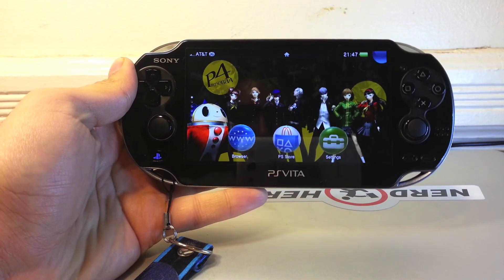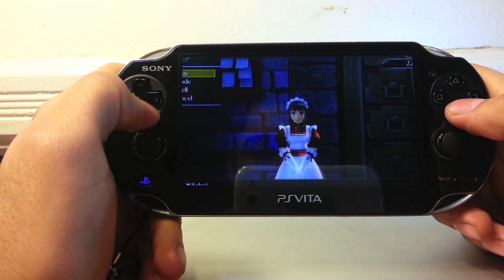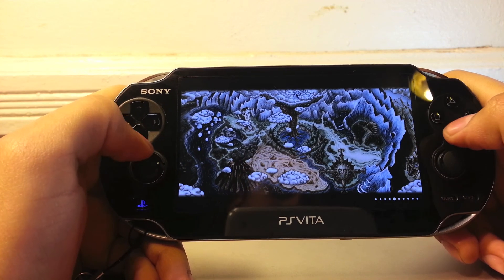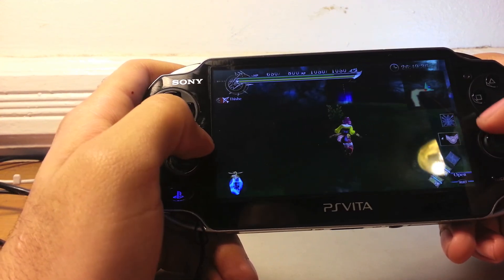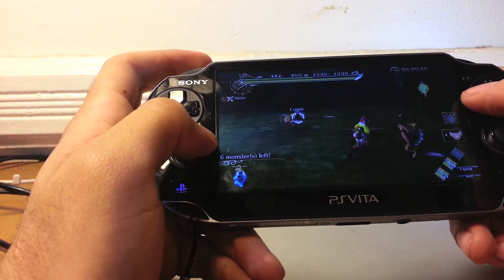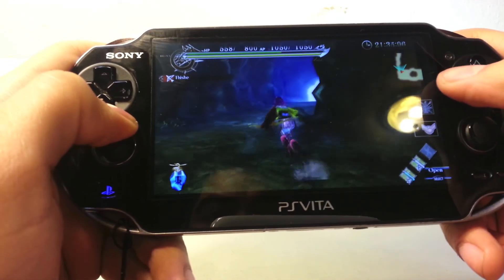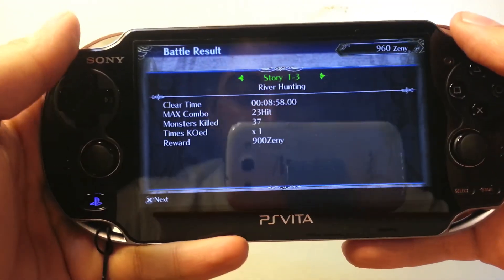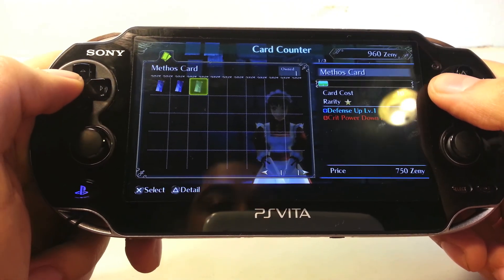Ragnarok Odyssey For PlaySation Vita Gameplay